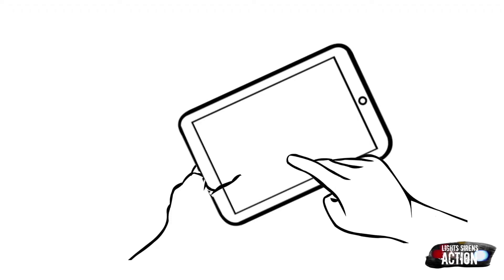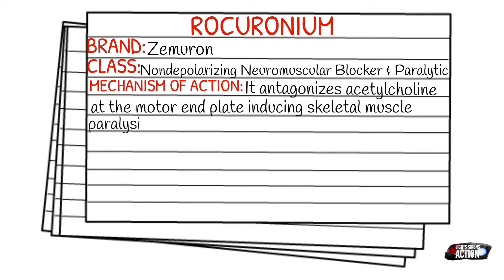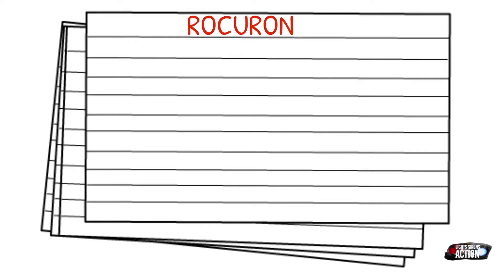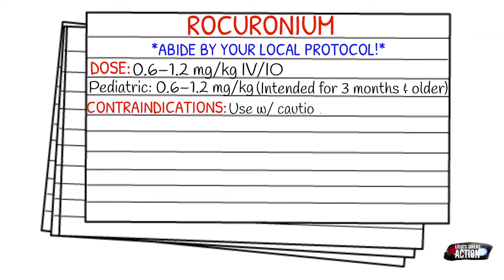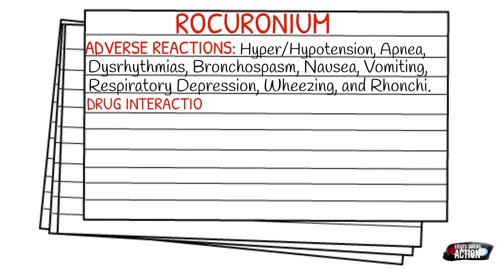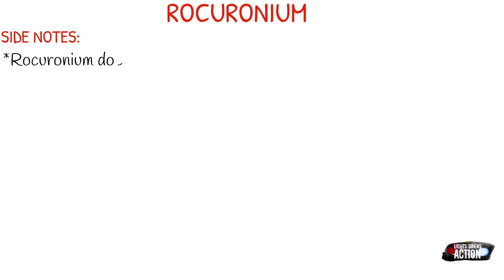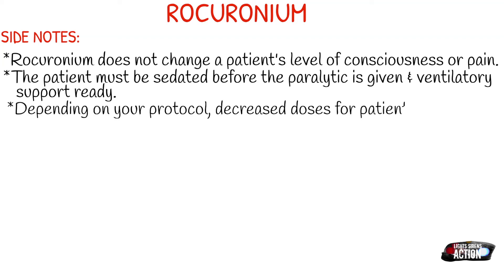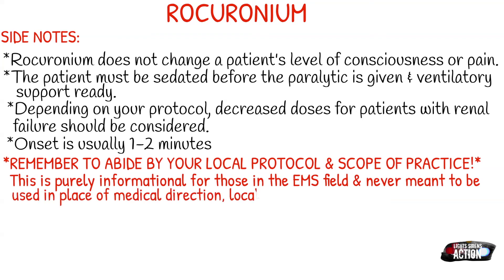EMT/Paramedic Medication Notecards || Rocuronium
Instagram.com/lightssirensaction